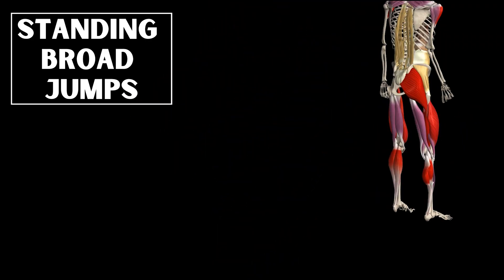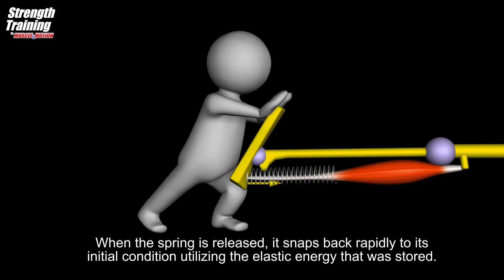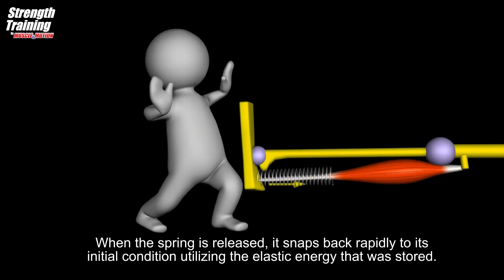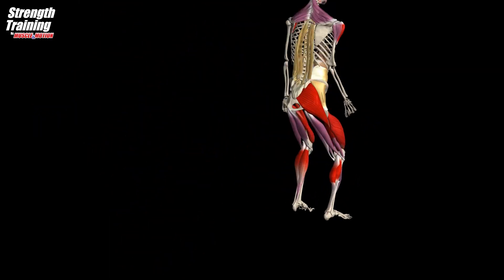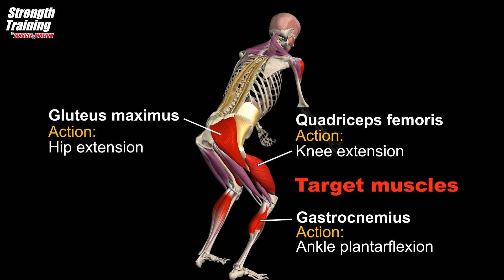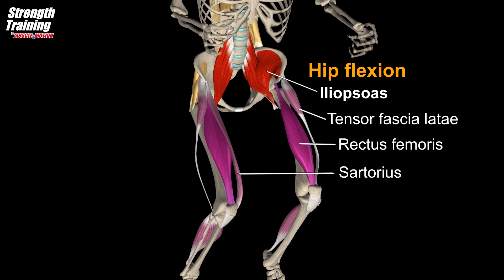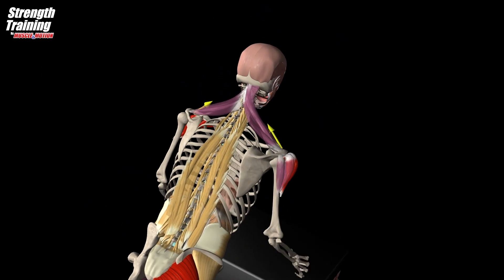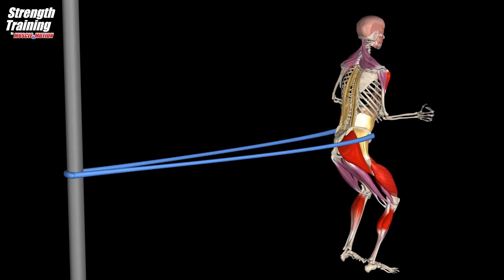The anatomy and biomechanics of the standing broad jump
What happens inside your body when you jump?
Which muscles engage and how?

The standing broad jump is a basic jumping exercise that can be used both at the end of a warmup and as an exercise on its own.

Jump training contributes to improving muscle strength, coordination, the cardiovascular system, bone density and more.
So, if you don’t suffer from any injury, it’s always a good idea to bring it into your training routine.